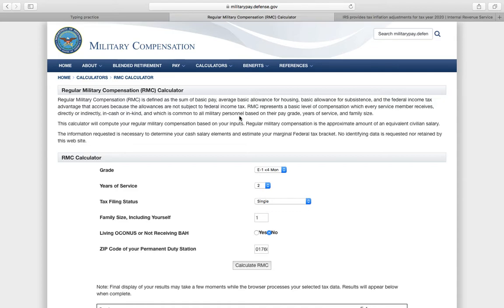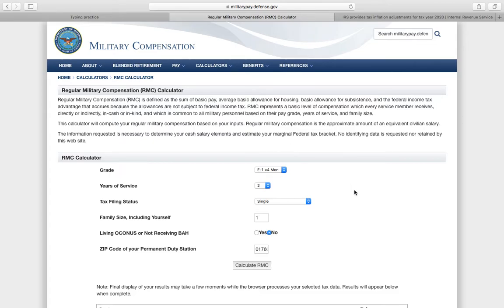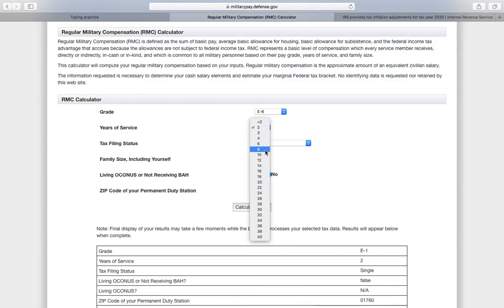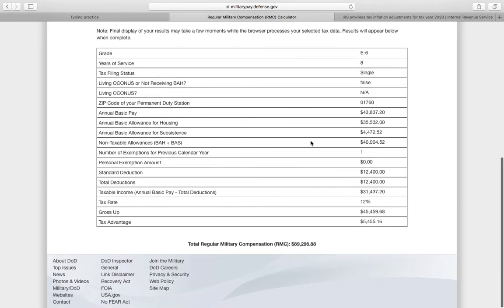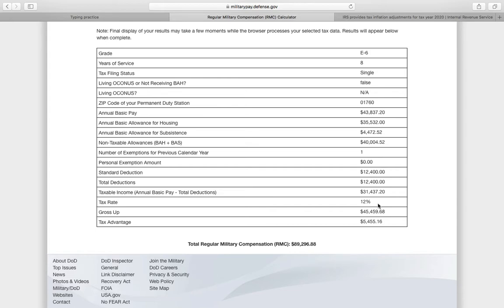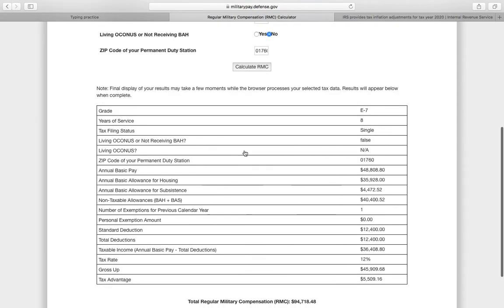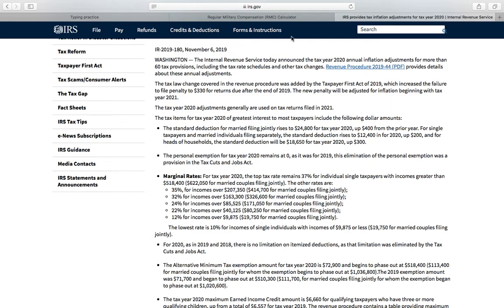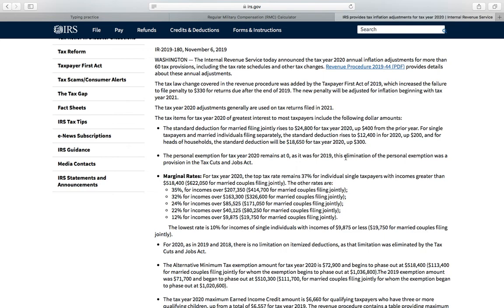Investing Strategy:RMC Calculator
Long time no see heroes!

In this video I go over a bit of my investing strategy and how uniformed service members can use the RMC to your advantage.

Remember to stick to the straight and narrow path when wealth building:

Get completely debt free (including your mortgage)
Establish an emergency fund (3 to 6 months expenses)
Increase your income
Increase your savings rate

Last but not least. INVEST IN YOURSELF!